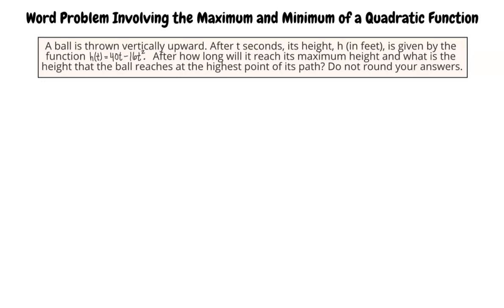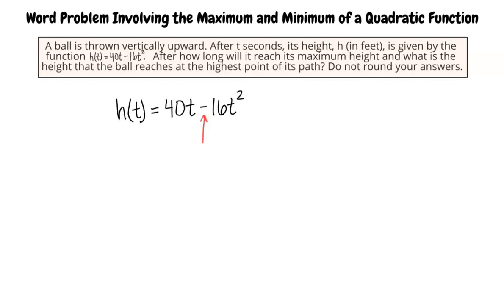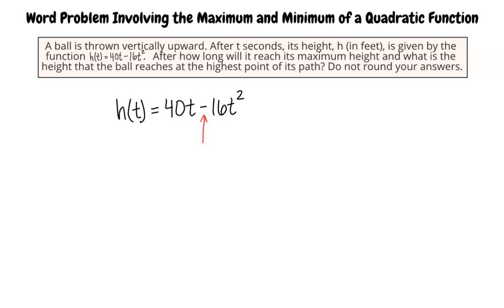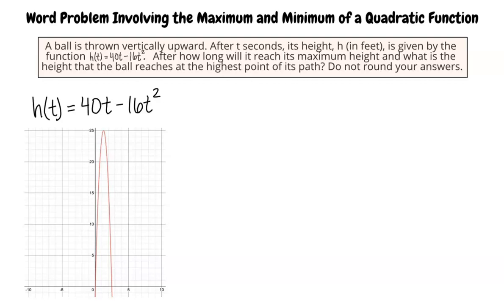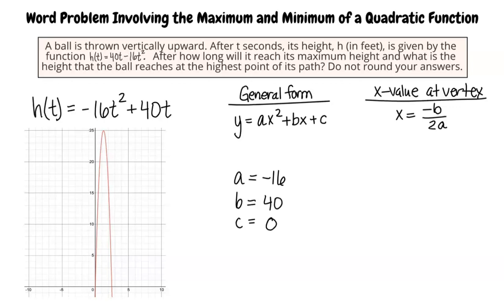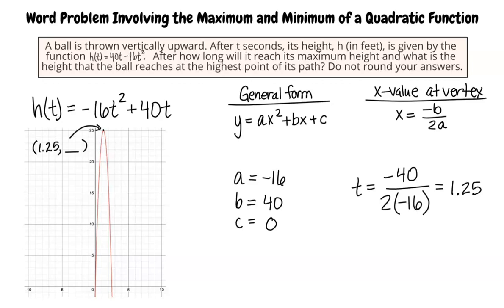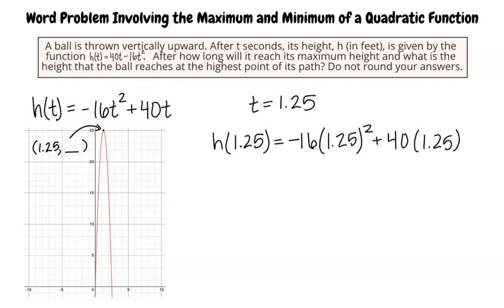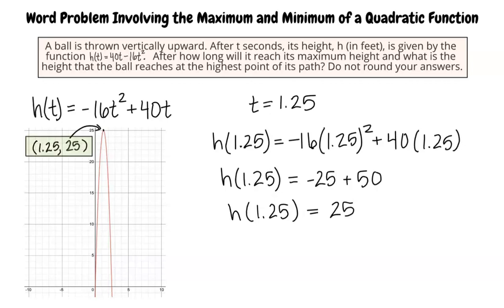Word problem involving the maximum or minimum of a quadratic function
This is a video of Word problem involving the maximum or minimum of a quadratic function for ASU.

Join us!